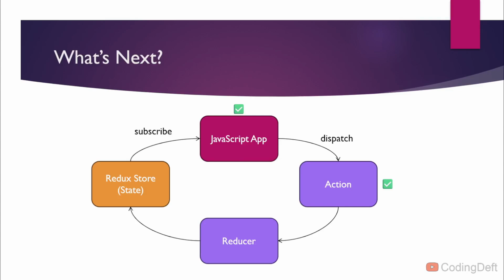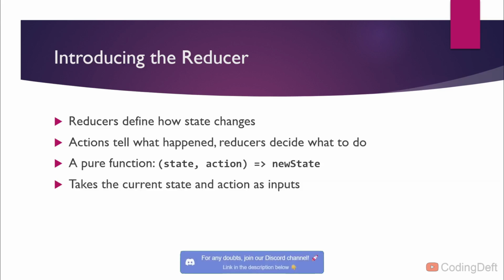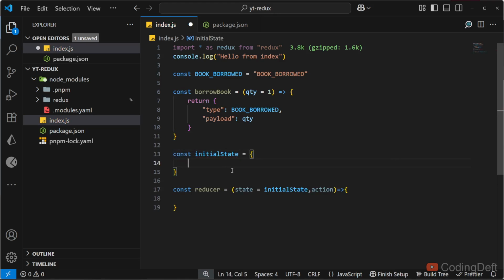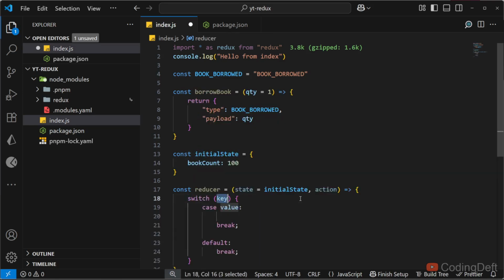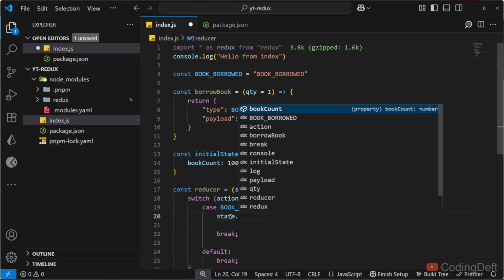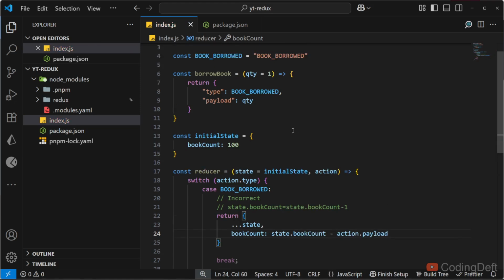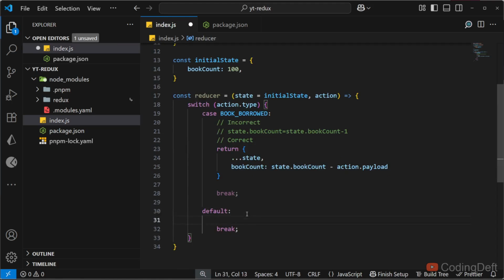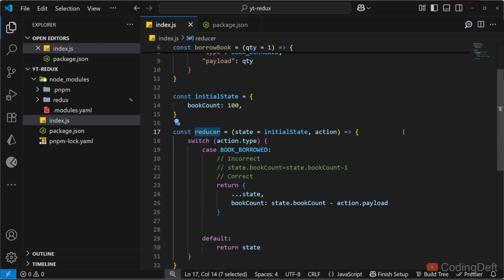Reducers | Redux Toolkit Tutorial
Learn about reducers in Redux | Video series explaining Redux toolkit in depth